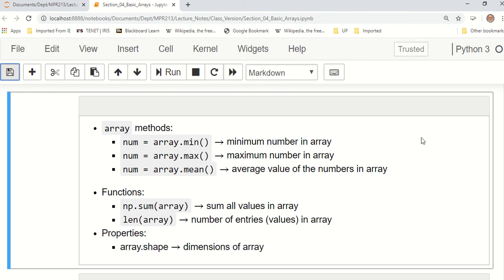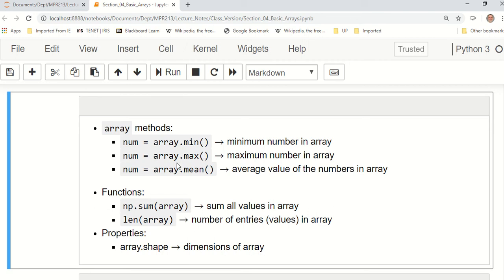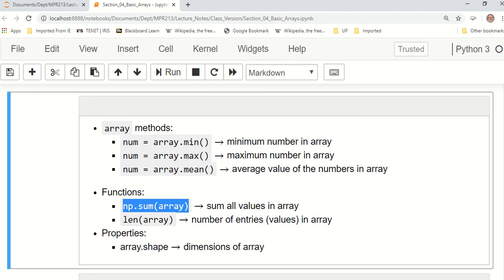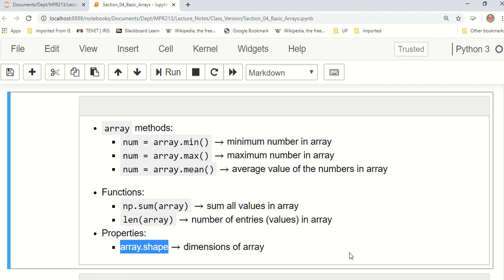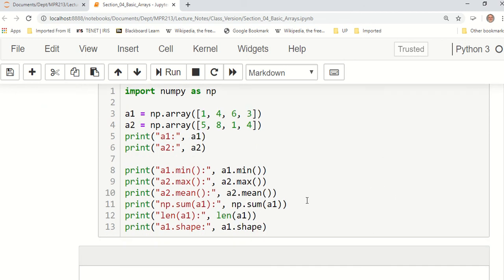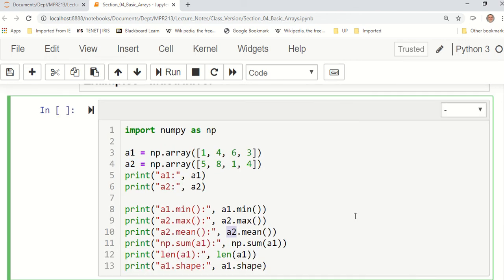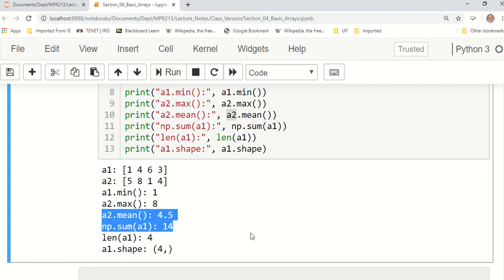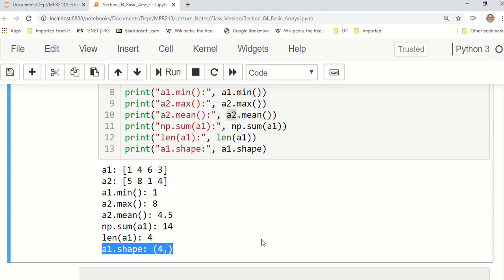Section 4 array methods